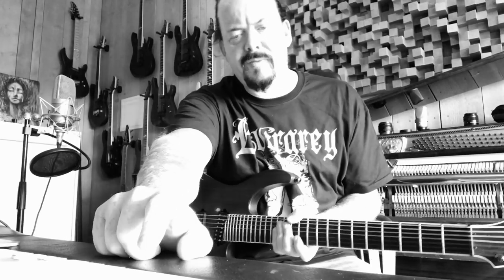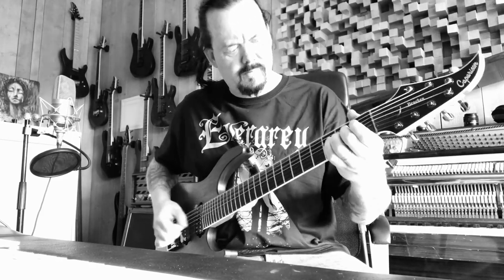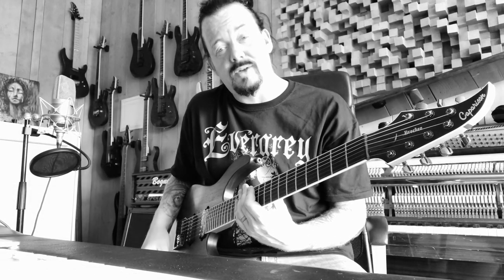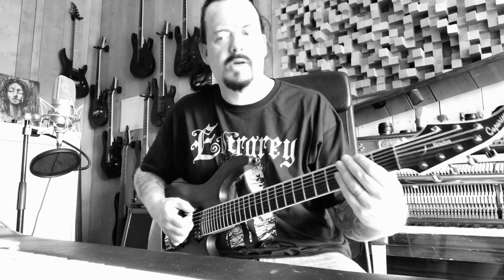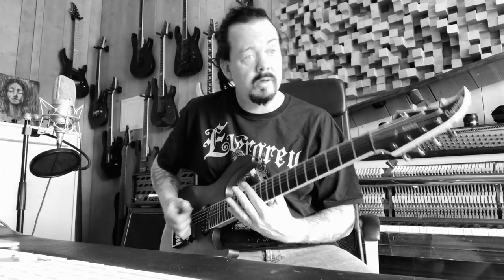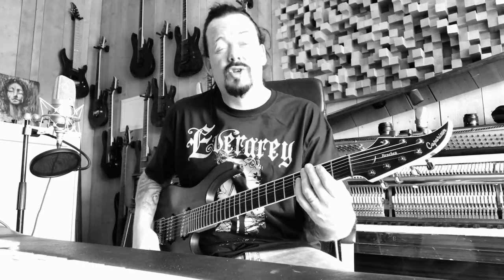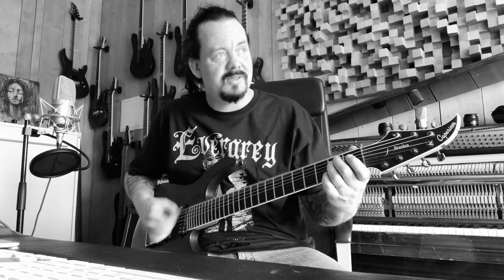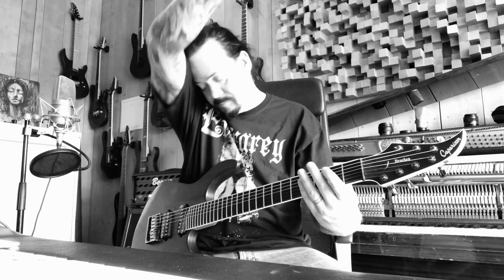Tom Plays Guitar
In this video I go over 1 of your wished for Riffs/Licks/Parts from one of our songs and albums. I also talk about my approach to this part of the song and how it was for me to learn it.

I often talk about guitar playing and music production. How I write music, play guitar and produce music. How I do and see things, and how I have stayed in the music business for 25 years releasing albums and touring the world.

This is 100 % me and no fake, I am not perfect, especially not when it comes to guitar playing and or singing, or in any other sense for that matter, but that is just the point. I have managed to stay inspired throughout these last three decades, always writing, always wanting something else and never being totally satisfied, always hungry for more. To me it's been a gift that I still cherish every day and I love to talk about it with you through these videos I upload here.
Welcome to a slice of my world!